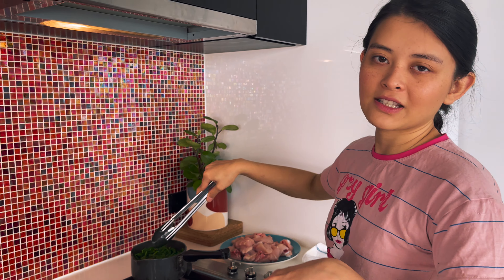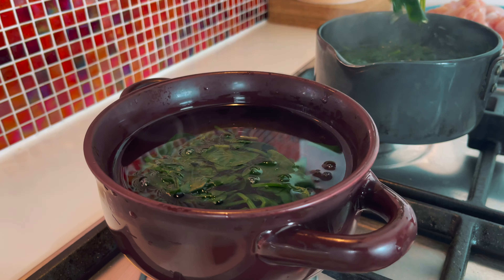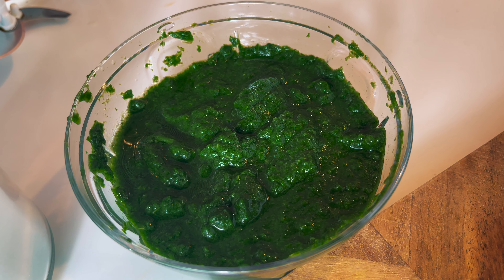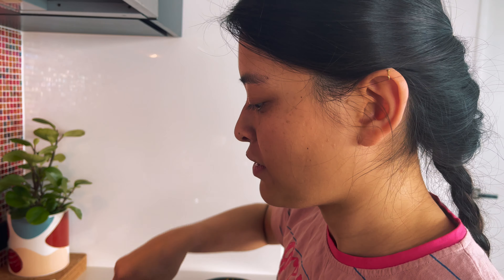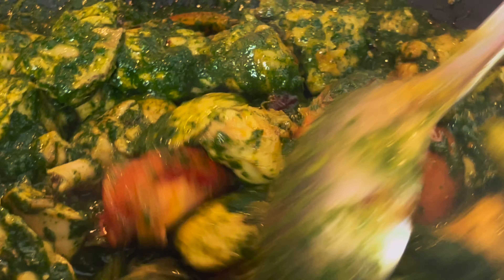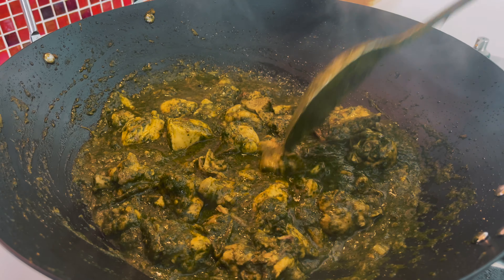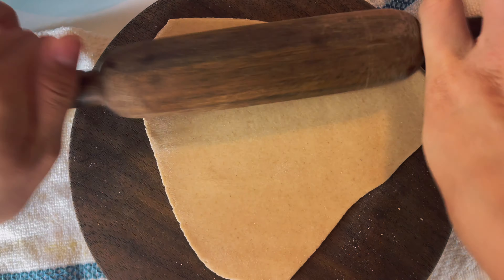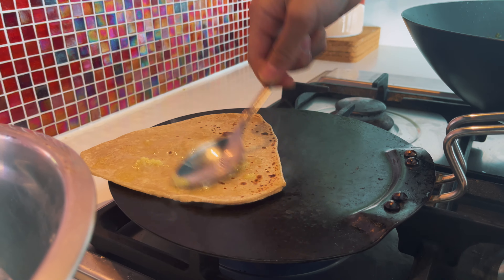Cook with Maya | PALAK CHICKEN | Episode 5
Cook with Maya | Palak chicken |
welcome guys, after long time we finally back our our cook with Maya episodes.hope you guys will enjoy it.